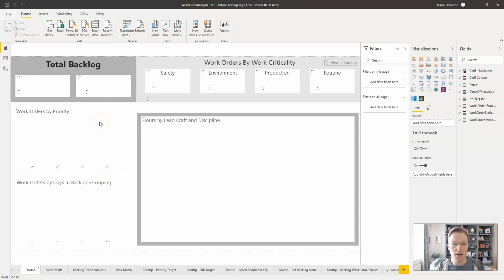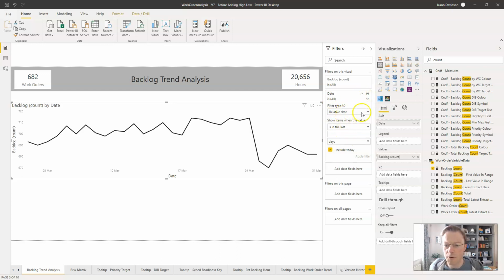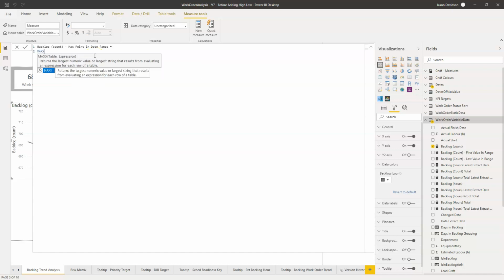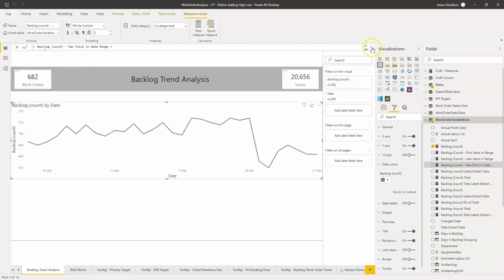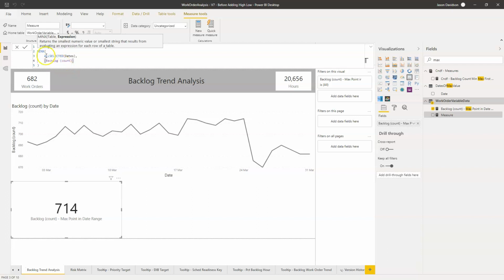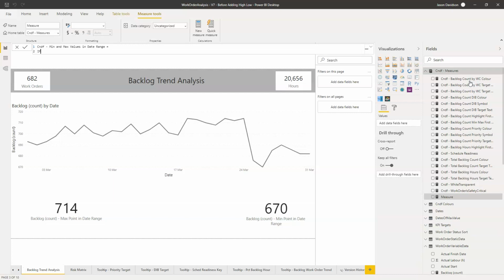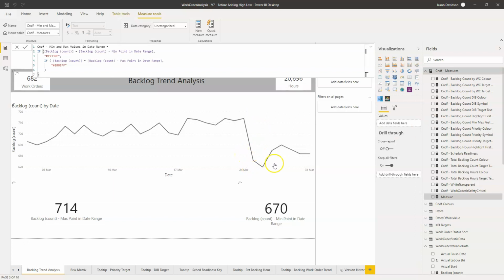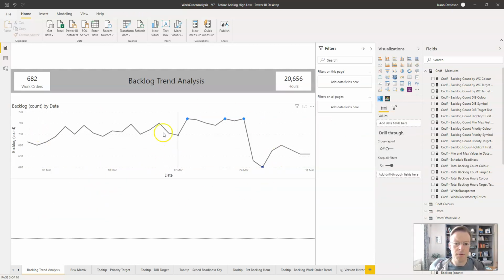QT#13 - Highlighting Min Max Values on a Power BI Line Chart Using Conditional Formatting DAX (Pt1)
This video is part 1 of my best practice line chart set-up. In this video, I'll show you how to use conditional formatting to highlight the maximum and minimum values of a measure across a date range on a Power BI line chart.

Often readers of a dashboard will be keen to understand the highs and lows over a time period. This approach is great quickly drawing attention to these, making them easy to read.

To learn more about conditional formatting of KPIs in Power BI check out my Power BI Quick Start PLUS course below.

Resources
👉Access to the source PBIX files